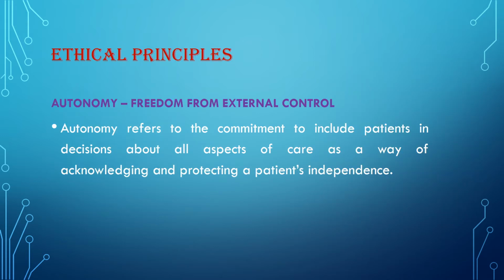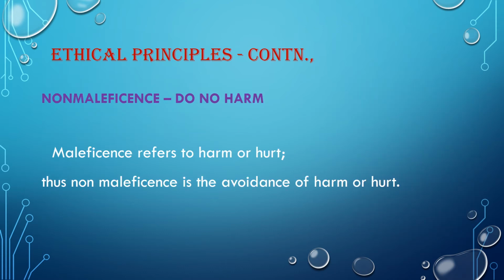Ethics & Ethical Principles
Nursing ethics and ethical principal. Use headphones for better quality.